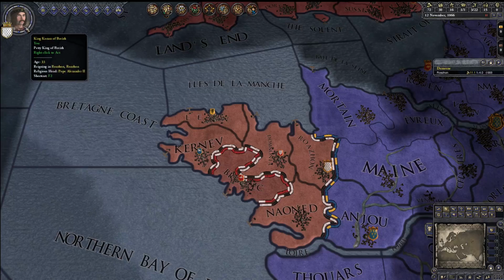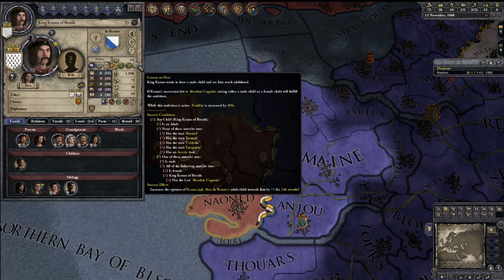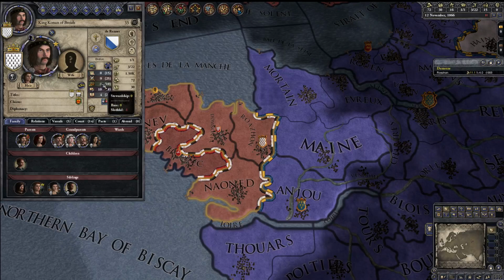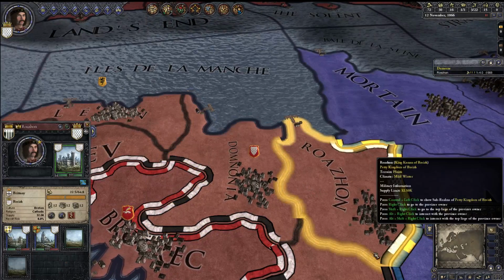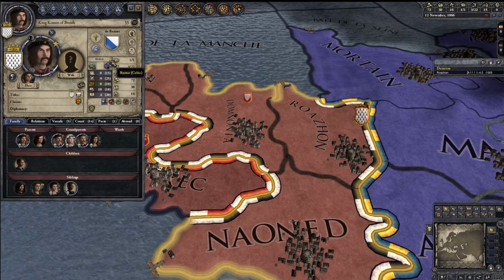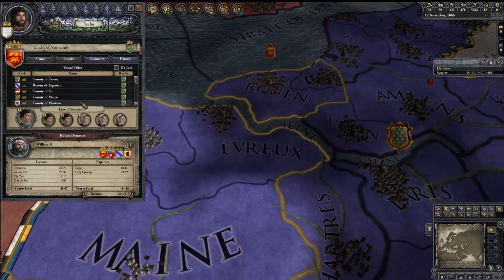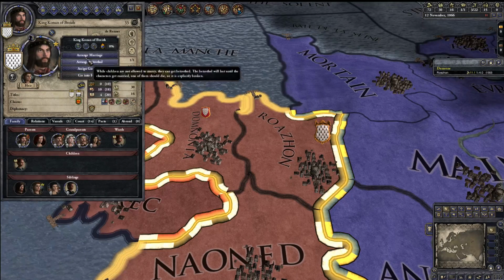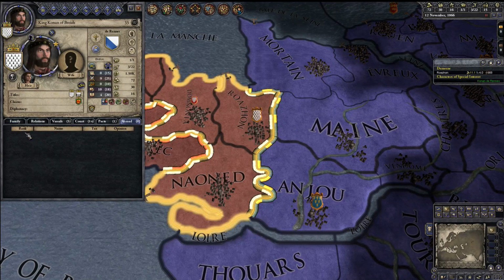Crusader Kings 2 Tutorial: UI Character Sheet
This video explains the character sheet in Crusader Kings 2.

This video is intended for beginning players.

If there's something you'd like to see covered, please comment and let me know.